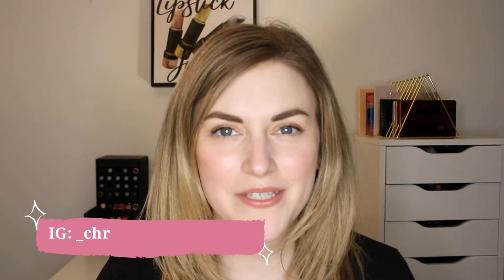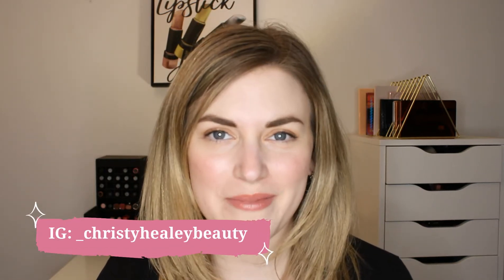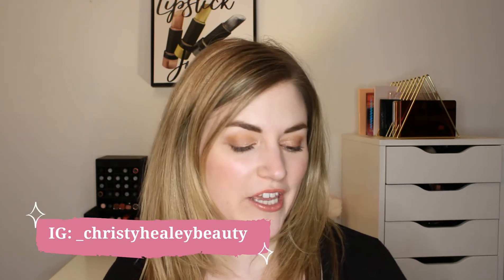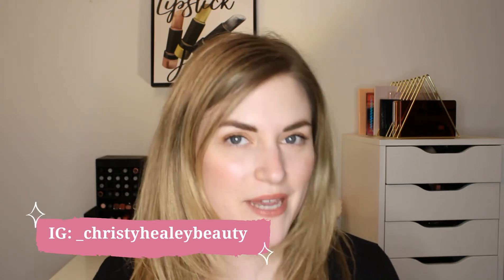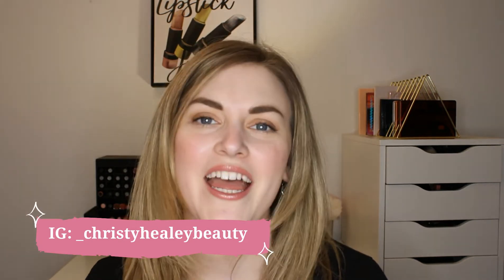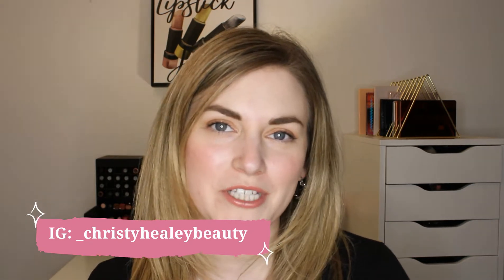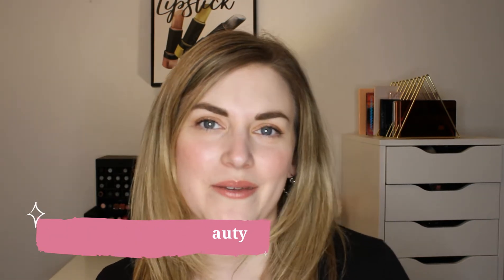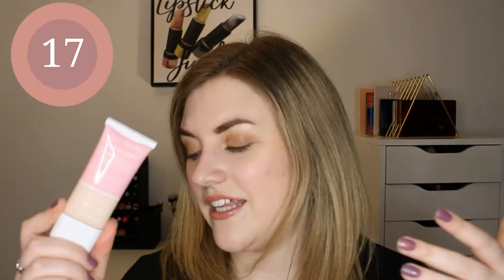RANKING ALL OF MY FOUNDATIONS | FOUNDATION COLLECTION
Products mentioned:
Wet n Wild Photofocus foundation (the original)
Too Faced Born This Way Matte Foundation - Vanilla
Makeup Forever Velvet Matte Foundation
Covergirl Clean Fresh Skin Milk
PUR 4-in-1 Tinted Moisturizer
Maybelline Dream Radiant foundation
Fenty Pro Filt'r Soft Matte Foundation
Maybelline Dream BB Fresh Hydrating Beauty Balm
Essence Pretty Natural Hydrating Foundation
Tarte Sea Hydroflex Serum Foundation
Beautyblender Bounce Liquid Whip Long Wear Foundation
Charlotte Tilbury Airbrush Flawless Foundation
It Cosmetics CC cream with SPF 50
Makeup Forever Ultra HD Invisible Coverage Foundation
Fenty Pro Filt'r Hydrating Foundation
Maybelline Dream Urban Cover Foundation
Rimmel Lasting Finish 25Hr Foundation
Elf Flawless Finish Foundation
L'Oreal Infallible Freshwear Foundation

On me:
Smashbox Original Photofinish Primer
Elf Flawless Finish Foundation - Alabaster
Elf hydrating camo concealer
Beauty Bakerie powder
Kaja Play Bento - cream bronzer
Pat McGrath Divine Blush - Fleurtatious
Charlotte Tilbury highlight
Charlotte Tilbury Hollywood Flawless Eye Filter - Star Aura
Maybelline Falsies Lashlift Mascara
Annabelle Skinny Mascara
Benefit setting spray
Lawless Forget the Filler Definer Liner - Pink Sand
Lawless Forget the Filler lip gloss - daisy pink